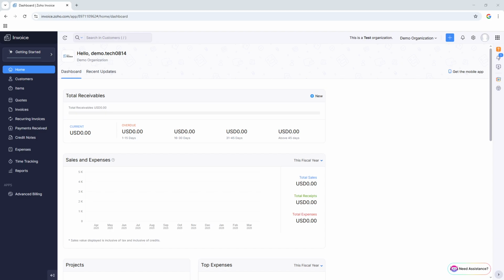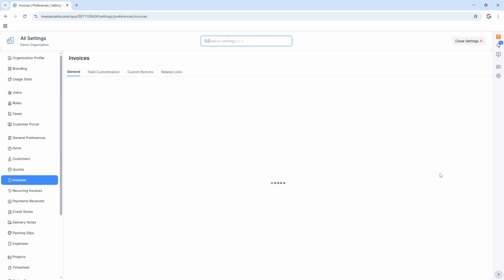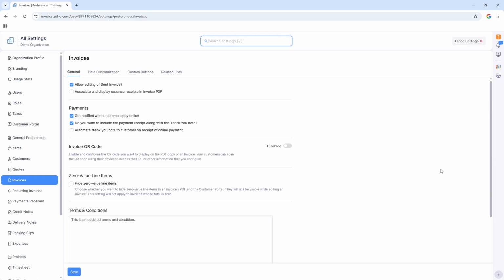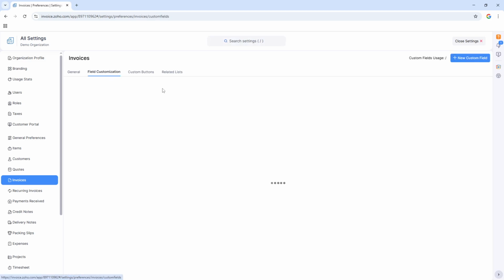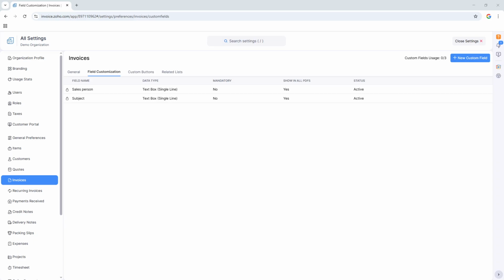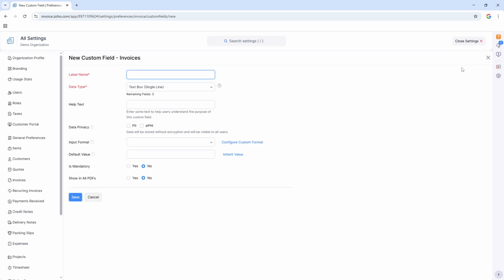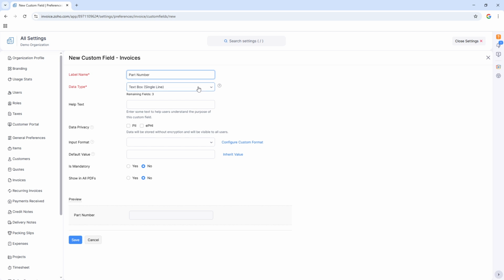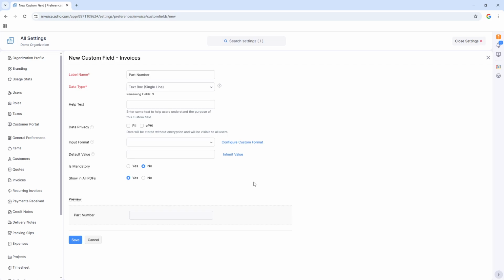How to Add Column in Zoho Invoice [2026 Full Guide]